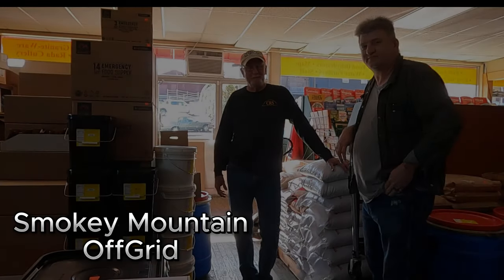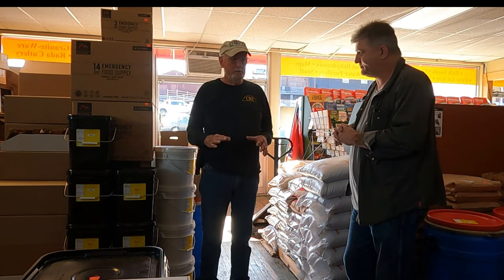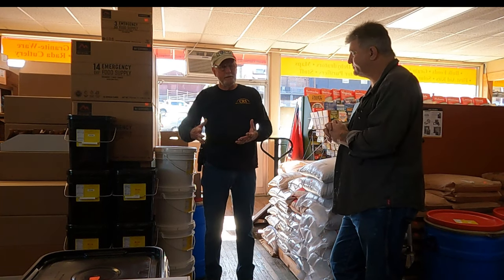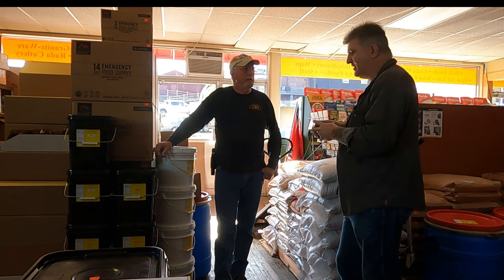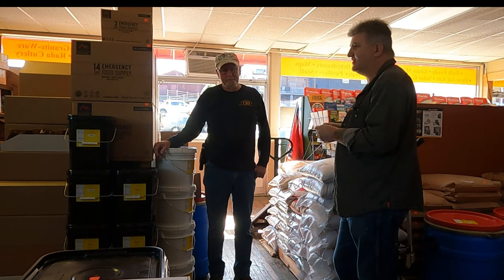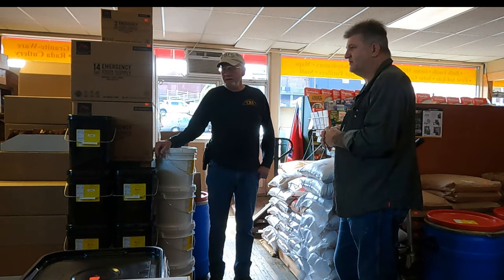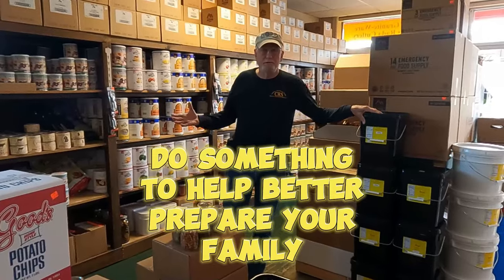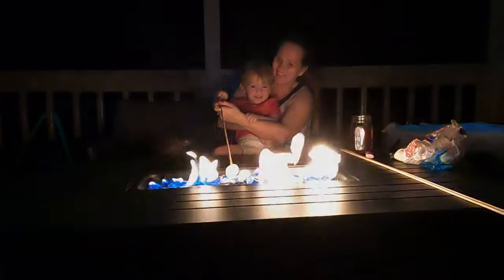Want To Store Salt, Sugar, Or Flour Longterm? Lets Ask Bill At Carolina Readiness Supply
Alot of confusion about storing salt, sugar and flour long term so i went to the pros to ask how to do it properly..